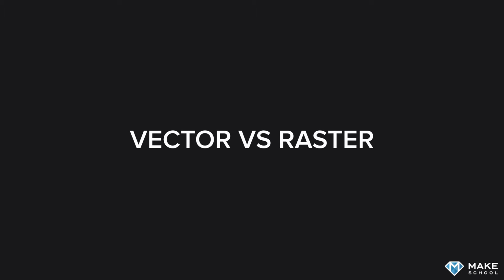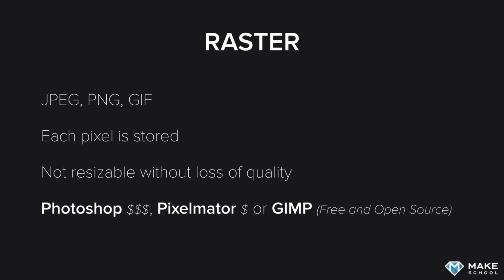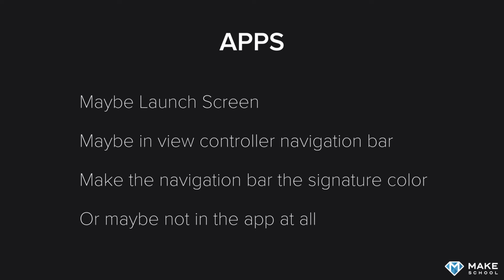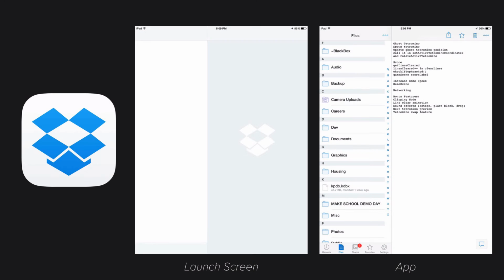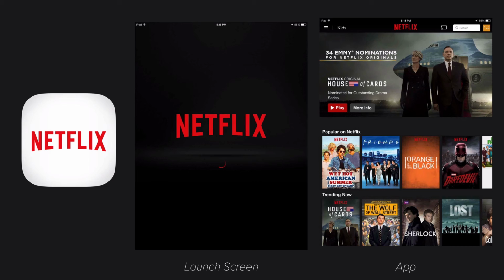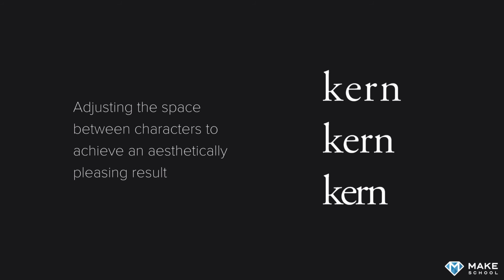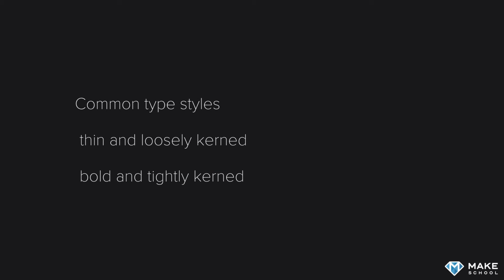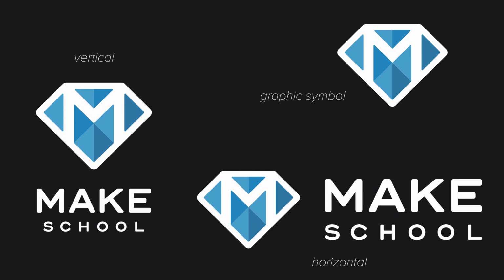Branding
A discussion of branding for apps and games. Includes a general overview of branding, the differences between vector and raster graphics, where to use branding in your app, kerning and it's application to logo design, common logo features and instructions to create your very first logo.